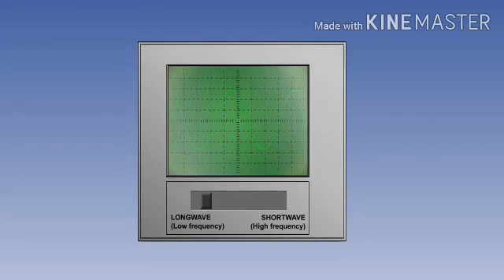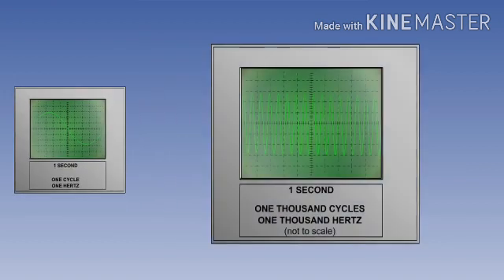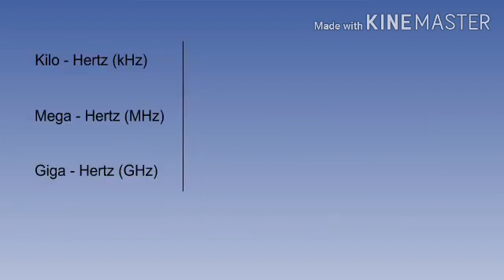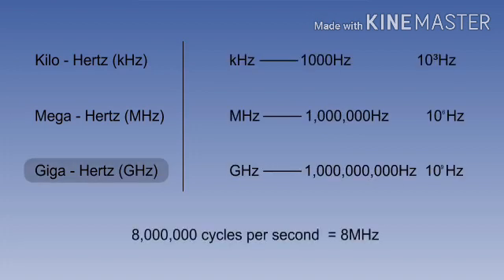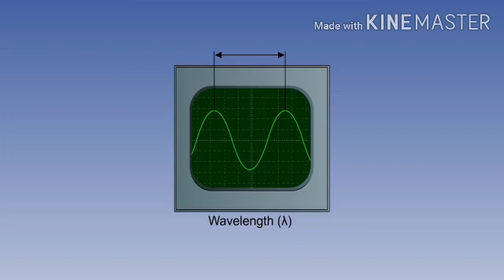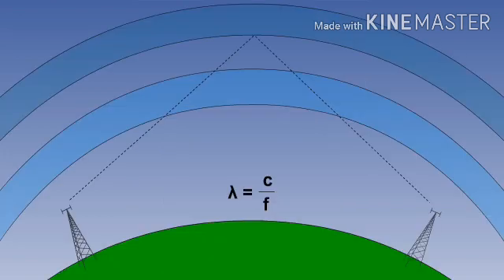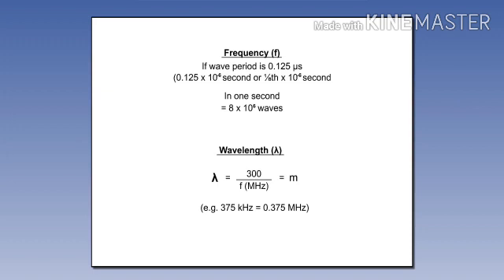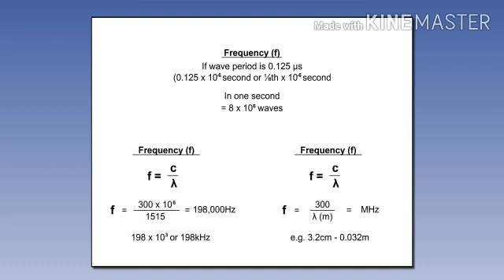Radio lecture 2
questions you may focus in lecture no 2
1) define frequency and its relation with time period?
2) specify units of frequency and time period ?
3) what is normally used units of frequency?
4) what is nature of propogation of EM waves?
5) define wavelength ? how it is denoted ?
6)simplified formula or relation between wavelength and frequency of wave ?